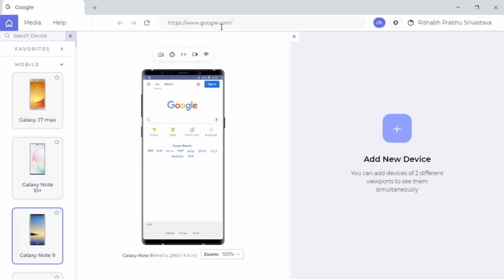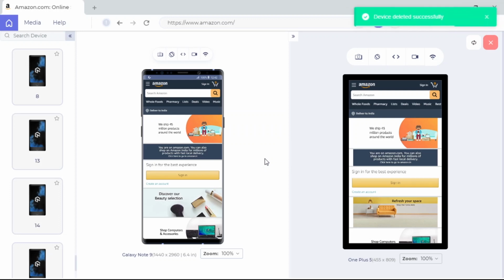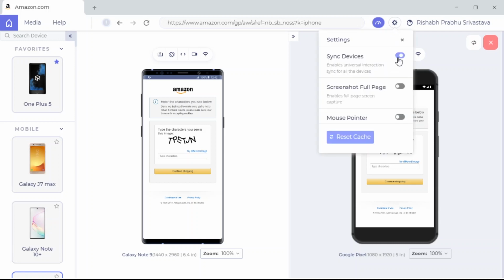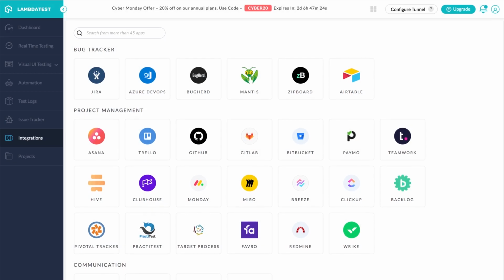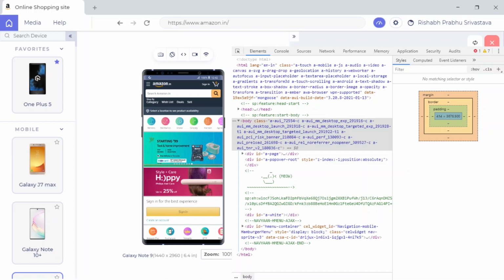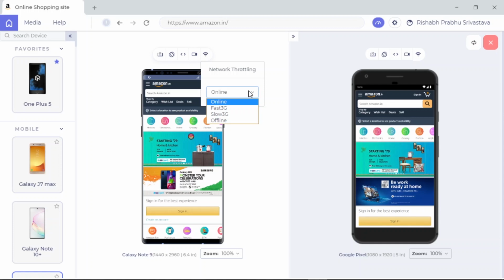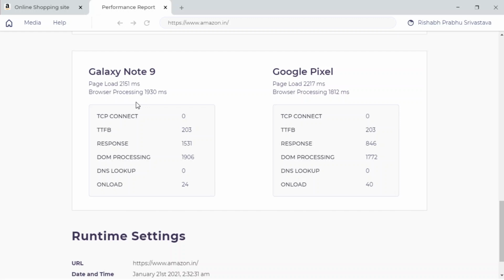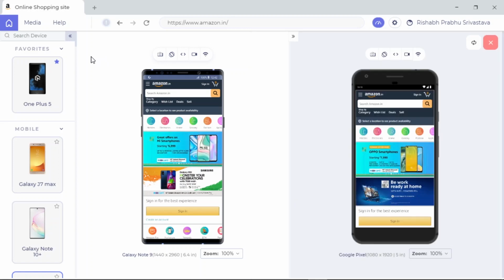Getting Started With LT Browser | LT Browser Tutorial Video💯| A Detailed Walkthrough | TestMu AI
In this LT Browser tutorial video, deep dive into responsive testing and mobile view debugging using the LT Browser.

✔️ LT Browser is a desktop application that will help you Instantly View, Build, and Debug your website on 50+ mobile, tablet, & desktop resolutions. So whether it's an iPhone, iPad, Samsung, or even a MacBook, you get all the resolutions in the LT browser for testing the responsive design of your website.
✔️ This part of the video series is a detailed walkthrough of LT Browser, and we will help you get started with LT Browser in detail.
✔️LT Browser is the best browser for web developers, designers, product managers, testers, and enthusiastic amateurs who want to create great-looking & well-performing responsive websites or web apps.

Ｖɪᴅᴇᴏ Ｃʜᴀᴘᴛᴇʀꜱ👀
00:00​ Introduction to LT Browser - Best Browser For Developers Tutorial series
00:12 Features of LT Browser
02:44 How to turn off device sync in LT Browser
03:52 How to debug your website with LT Browser
04:33 How to integrate LT Browser with tools
05:02 How to view your website in landscape mode
06:26 What is Network Throttling
09:05 Conclusion

📌Also, learn👇🏻
How to generate a full-page screenshot using LT Browser?
How to add a custom device to LT Browser?
How to open multiple tabs inside LT Browser?
How to perform one-click bug logging and video sharing from LT Browser to third party apps?

Debugging Mobile Browsers With Developers Tools | Best Browser For Developers | TestMu AI
Getting Started With Responsive Testing | Best Browser For Developers | TestMu AI
Network Audit & Performance Report Of Website Using LT Browser | Best Browser For Developers
One-Click Bug Logging | Mark Bug Using LT Browser | Best Browser For Developers | TestMu AI
How To Add Custom Device In LT Browser | Create New Mobile, Tablet Or Desktop Devices | TestMu AI
How To Debug Your Website Using Native Dev Tools In LT Browser | Best Browser For Developers
How To Mark Bugs As Videos And Share Them Across In LT Browser | TestMu AI

📢 𝘓𝘢𝘮𝘣𝘥𝘢𝘛𝘦𝘴𝘵 𝘪𝘴 𝘢 𝘤𝘭𝘰𝘶𝘥-𝘣𝘢𝘴𝘦𝘥 𝘤𝘳𝘰𝘴𝘴 𝘣𝘳𝘰𝘸𝘴𝘦𝘳 𝘵𝘦𝘴𝘵𝘪𝘯𝘨 𝘱𝘭𝘢𝘵𝘧𝘰𝘳𝘮 𝘵𝘩𝘢𝘵 𝘩𝘦𝘭𝘱𝘴 𝘺𝘰𝘶 𝘱𝘦𝘳𝘧𝘰𝘳𝘮 𝘮𝘢𝘯𝘶𝘢𝘭 𝘵𝘦𝘴𝘵𝘪𝘯𝘨, 𝘢𝘶𝘵𝘰𝘮𝘢𝘵𝘦𝘥 𝘵𝘦𝘴𝘵𝘪𝘯𝘨, 𝘴𝘤𝘳𝘦𝘦𝘯𝘴𝘩𝘰𝘵 𝘵𝘦𝘴𝘵𝘪𝘯𝘨, 𝘢𝘯𝘥 𝘴𝘮𝘢𝘳𝘵 𝘷𝘪𝘴𝘶𝘢𝘭 𝘵𝘦𝘴𝘵𝘪𝘯𝘨 𝘰𝘯 3000+ 𝘥𝘦𝘴𝘬𝘵𝘰𝘱 𝘣𝘳𝘰𝘸𝘴𝘦𝘳𝘴 𝘢𝘯𝘥 𝘮𝘰𝘣𝘪𝘭𝘦 𝘷𝘪𝘦𝘸𝘱𝘰𝘳𝘵𝘴.